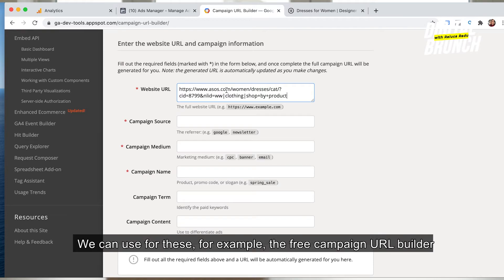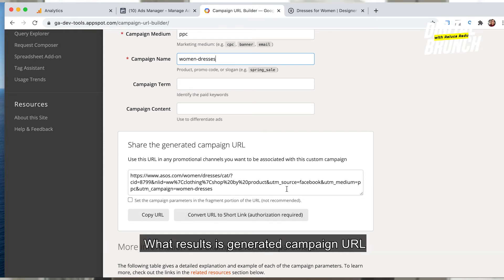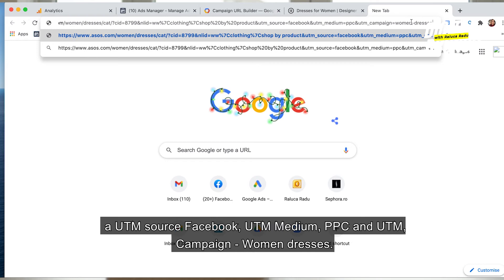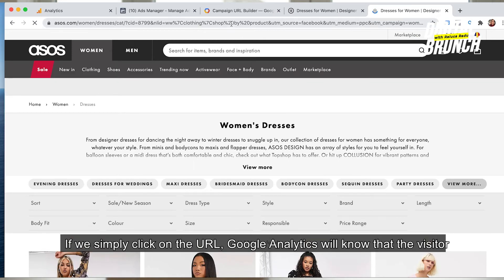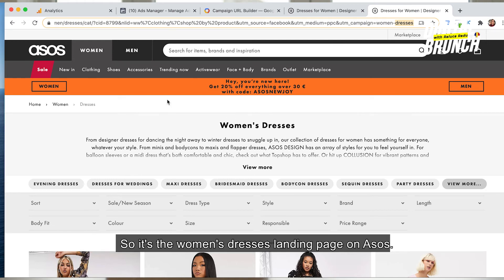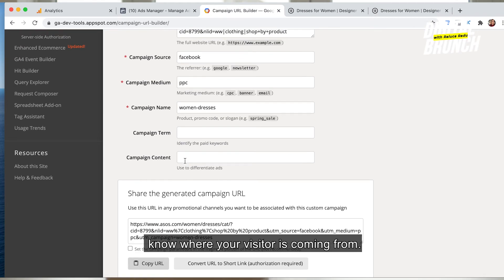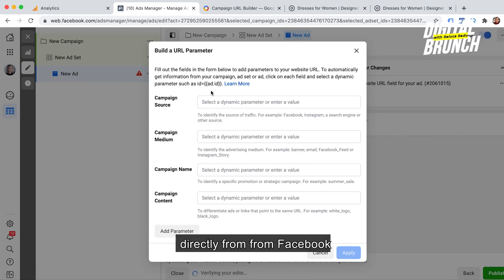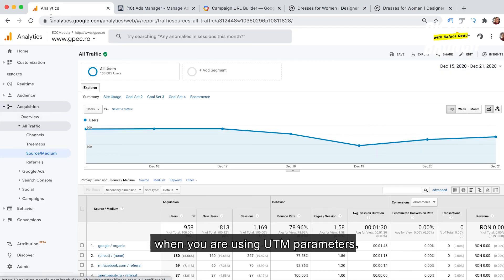What are UTM parameters for Google Analytics?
Episode 53 of DigitalBrunch​: What are UTM parameters for Google Analytics, how do we use them and for what?

0:30 What are UTM parameters for Google Analytics?
1:43 How do we set and use UTM parameters for Google Analytics?
4:21 How do we set UTM parameters directly from Facebook Ads?